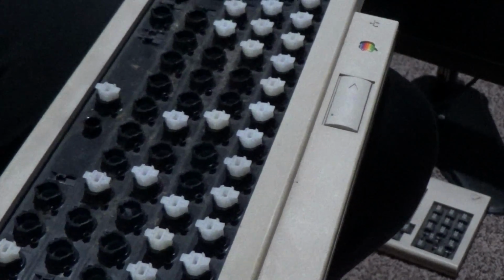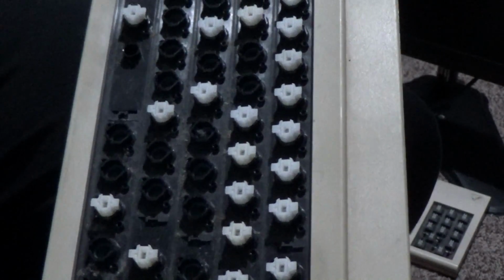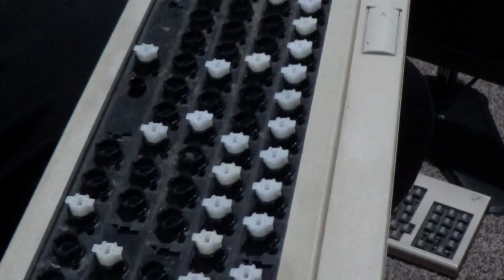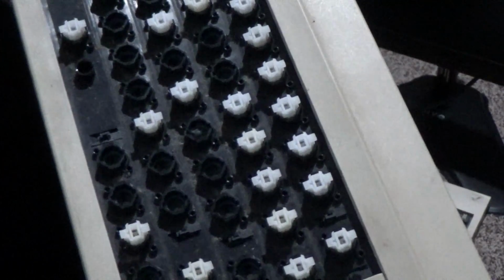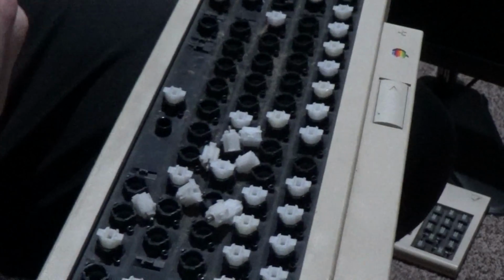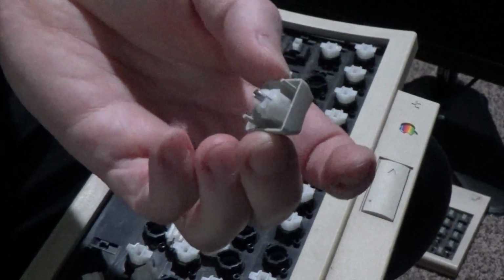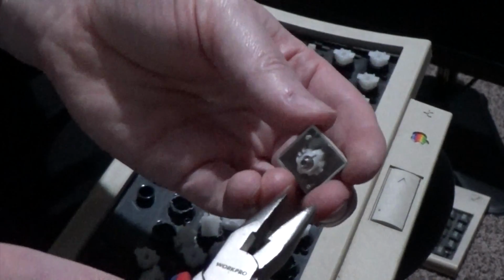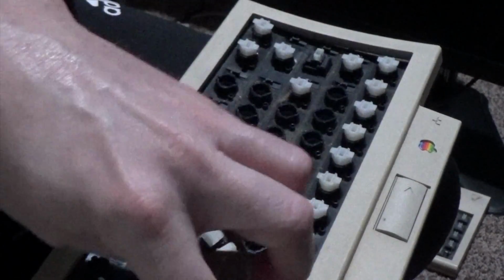MARCHintosh Shorts: Apple Keyboard II Restoration Part 1 - Keycap Removal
In this video I'll talk about the annoying (but strangely satisfying) task of cleaning keyboard (an Apple Keyboard II here; OK not technically a Macintosh but it came with an LC475 so it kind of counts ;-) ).

One of the more time consuming things is the keycap removal. The removal tool can be had cheap on the usual e-commerce websites and comes in handy if you're doing keyboard restorations/cleaning fairly often - much better than a flat head screwdriver, especially if you don't want to do any damage to your keyboard!

MARCHintosh Event Logo concept and design by Javier Rivera | YouTube | Twitter: @javierivera